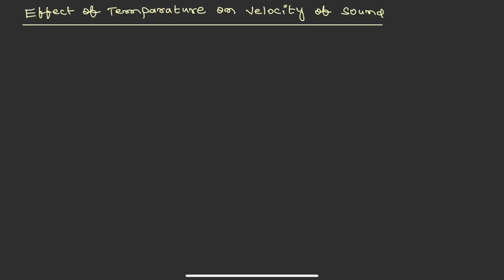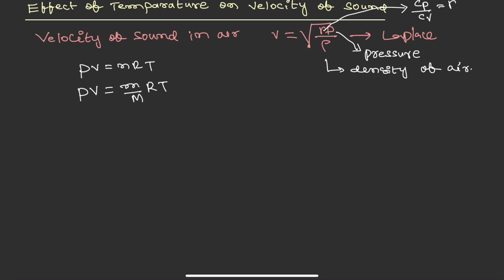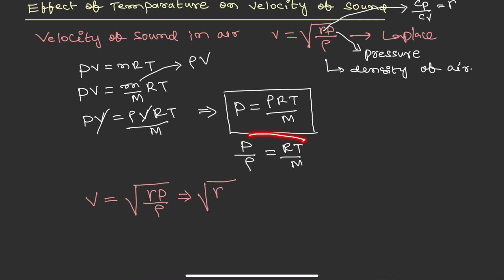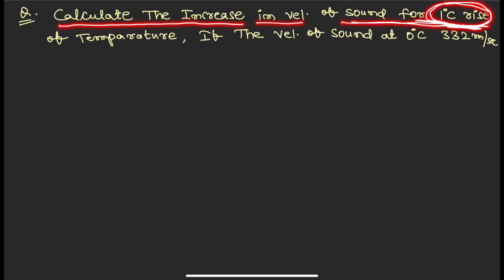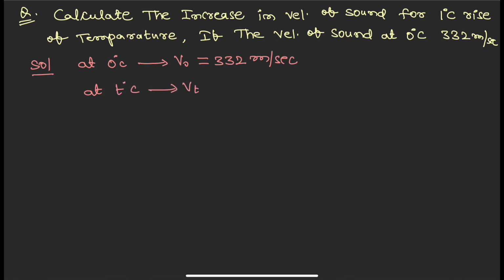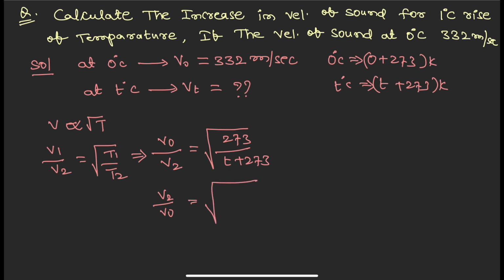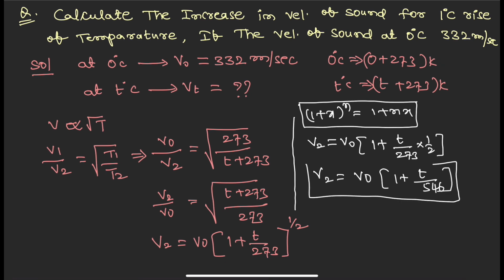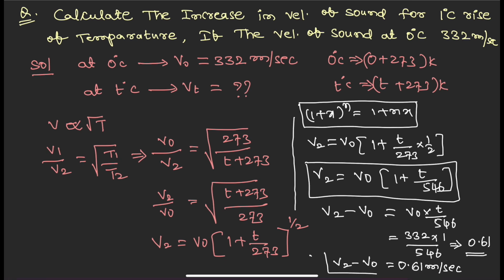WAVES-10 | Class -11 Physics | Effect of Temparature on Velocity of sound | IIT-JEE | NEET | CBSE